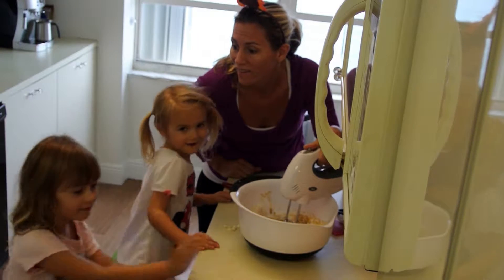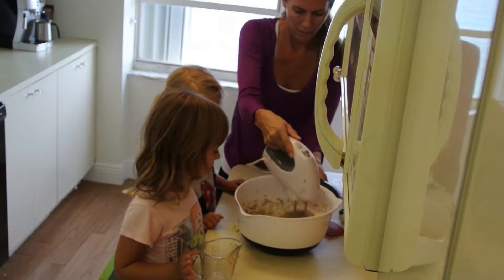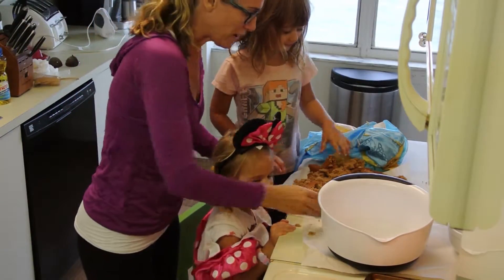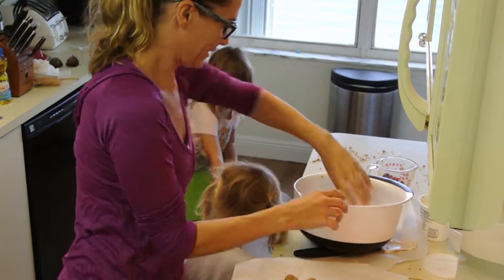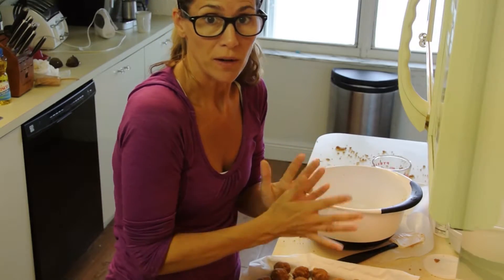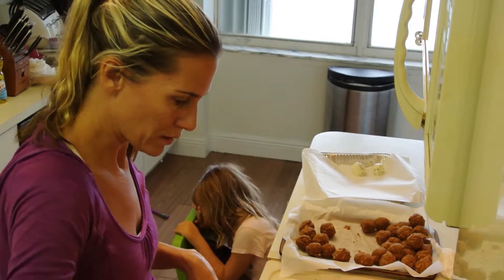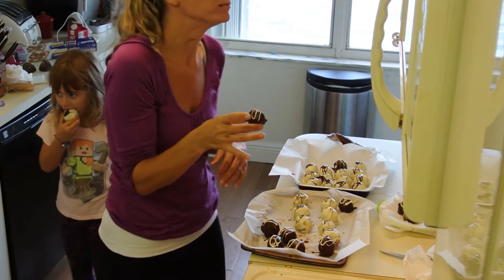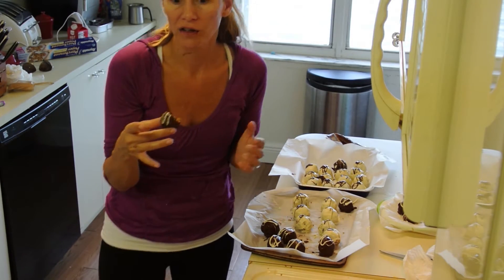CHOCOLATE COVERED TRUFFLES- Cooking with the C's